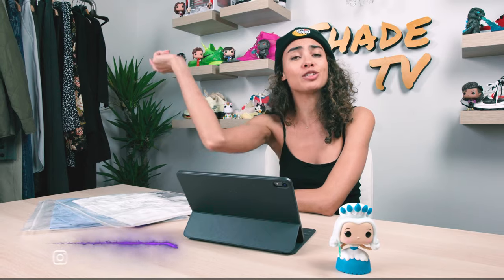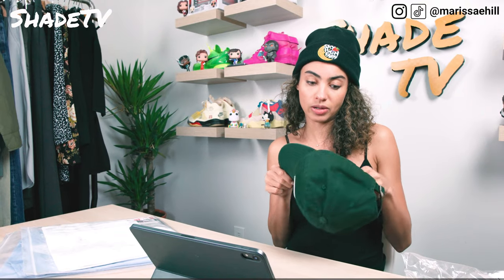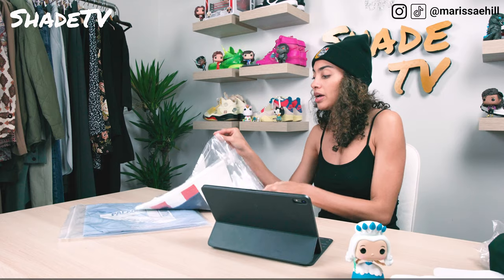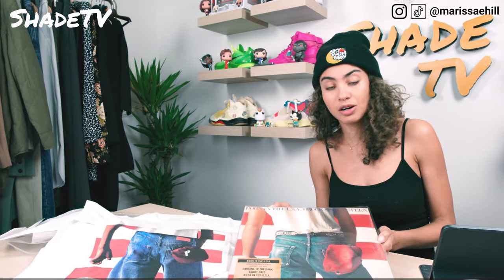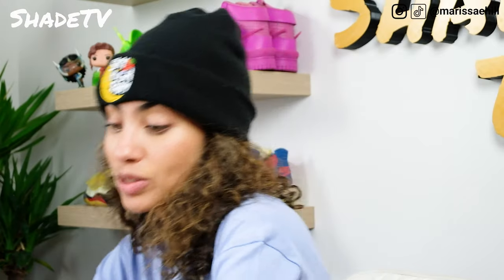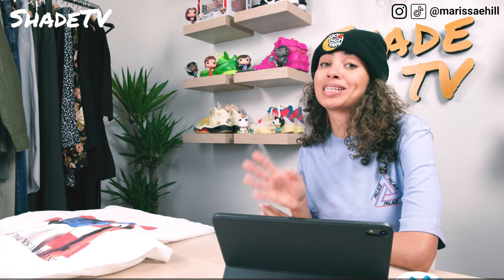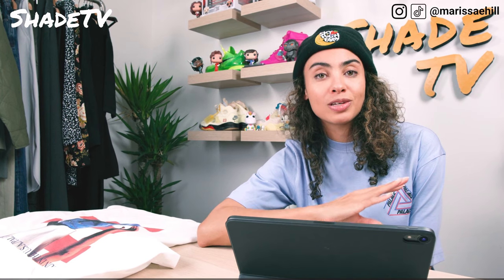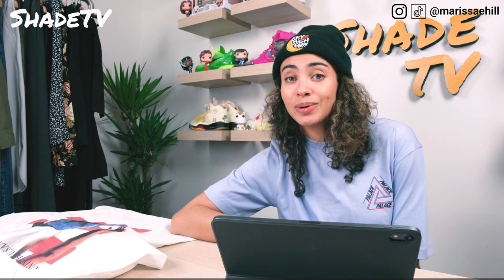PALACE WEEK 1 UNBOXED: BLUE TRIFERG and an EXCITING PALACE ARTOIS COLLAB!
Palace Week 1 Unboxed with the hard to get baby blue triferg alongside a few other items.  How about this Palace x Stella Artois collab?  A well-thought out collab dropping this week, Palace continues it’s strong collaborations from 2020 into 2021 for a unique Week 2.

What do you think of this collab?

0:00 Intro
1:25 Palace Week 1 UNBOXED: Triferg, P Hat, Socks, Born to Bum
7:10 Palace x Artois Collaboration Items List

SHADE TV SHOP OPEN NOW! (or check the merch shelf on this page!)

CLOTHES FEATURED IN THIS VIDEO:
CLOTHING FEATURED IN THIS VIDEO:

FUNKO POPs FEATURED IN THIS VIDEO:

Candyland Queen Frostine Pop!